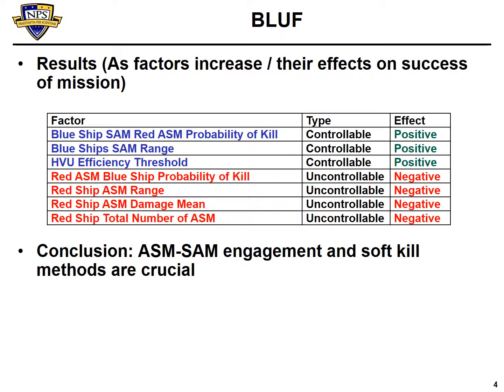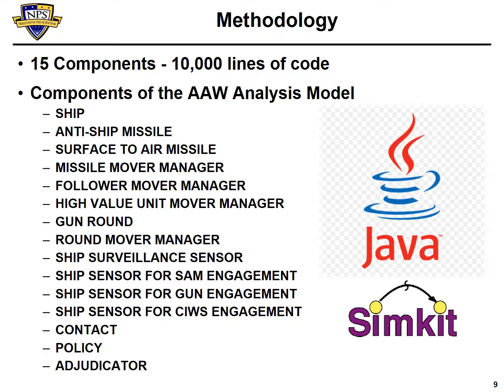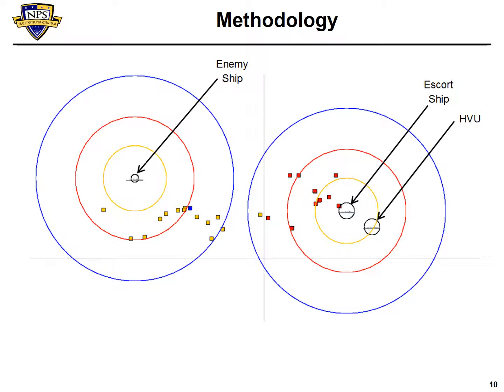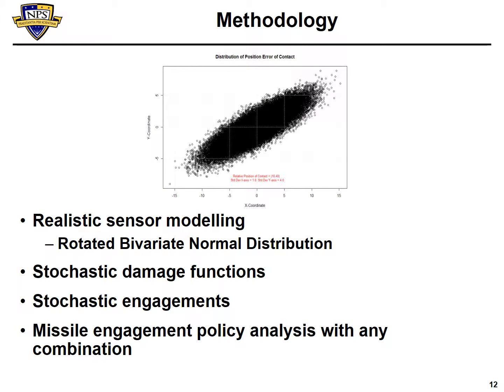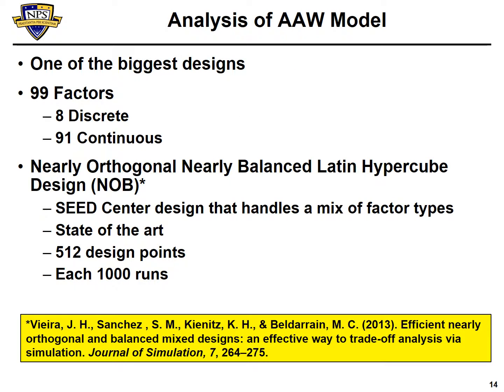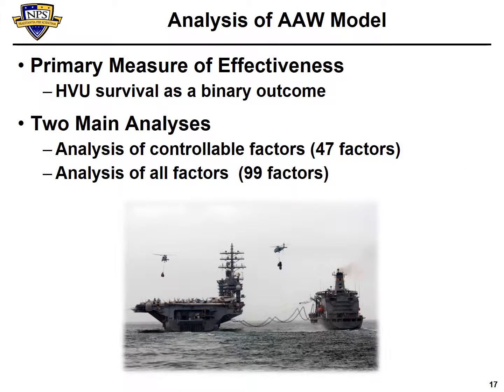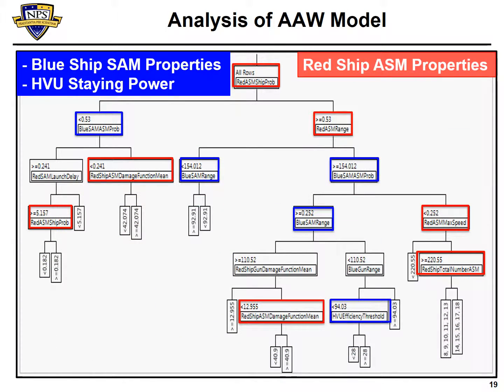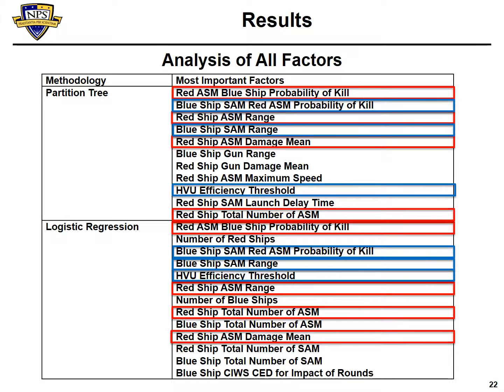Modeling Anti Air Warfare with Discrete Event Simulation and Analyzing Naval Convoy Operations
Anti-air warfare (AAW) is a primary naval warfare area. Using AAW tactics and concepts of operations, this research explores the most critical success factors of convoy operations. In this study, a discrete event simulation (DES) was built by modeling ships, and their sensors and weapons, to simulate convoy operations under air threat. Where classified data was unavailable, assumptions were made and approximations were used in constructing the ships, weapons, and sensors. The model was used to simulate over 1.5 million naval battles varying 99 input variables using sophisticated and systematically created data combinations. To select the input settings over a specific range of input variables, a nearly orthogonal nearly balanced (NOB) Latin hypercube design was used. The effects of these input changes on the outputs were analyzed using partition trees and nominal logistic regression. The primary response variable was the survival of the High Value Unit (HVU) as a binary outcome. According to the analysis, in a convoy operation under air threat, the surface-to-air missile (SAM) specifications of the screen ships, the staying power of the HVU, and the anti-ship missile (ASM) specifications of the enemy ships had the most significant effect on the survival of the HVU.